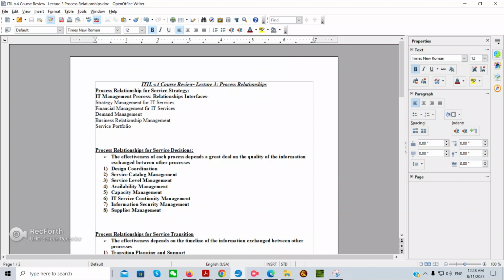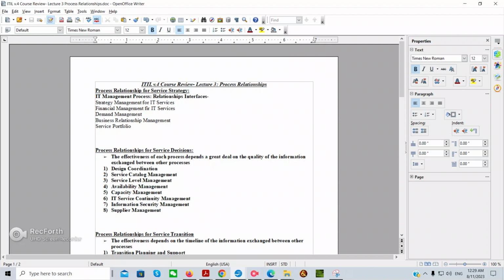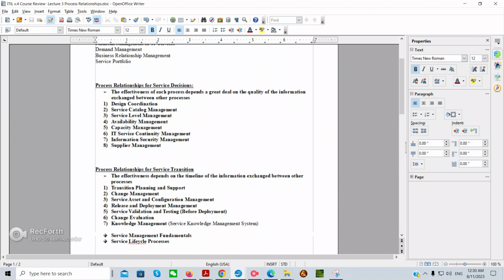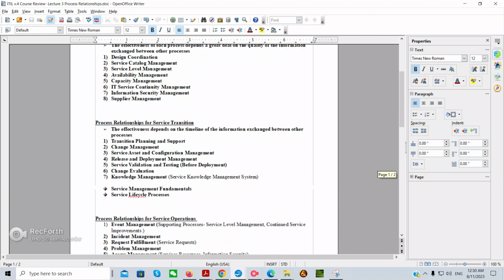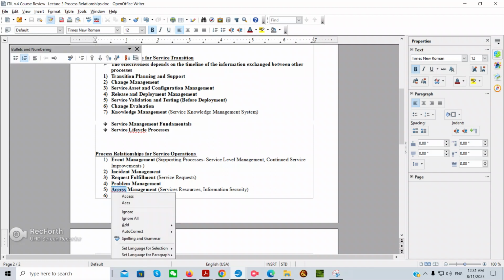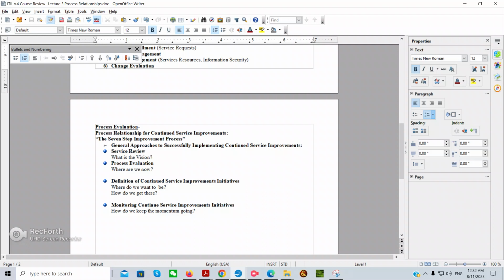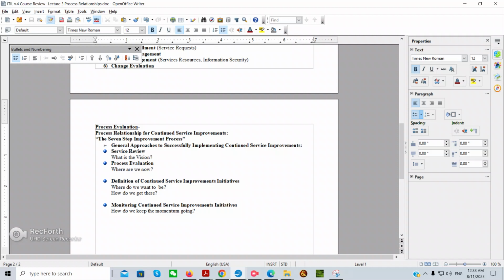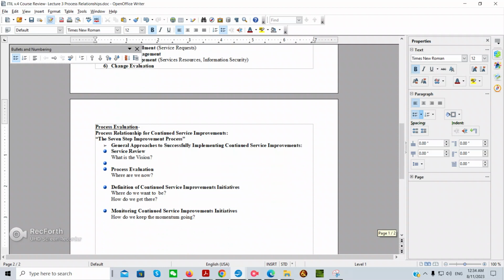ITIL v.4 Course Review- Lecture 3: Process Relationships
This is for Education, Information, and Review
I have outlined section 2.2